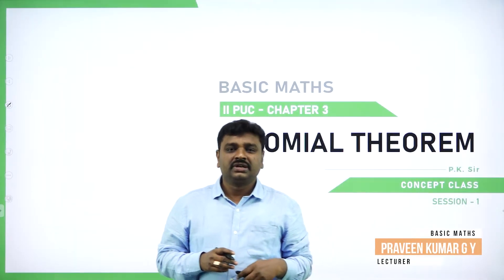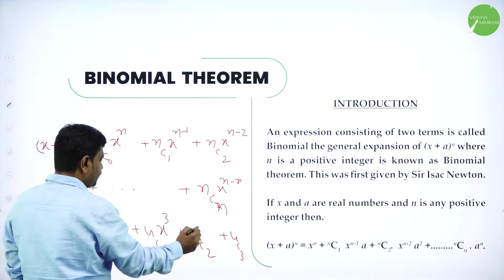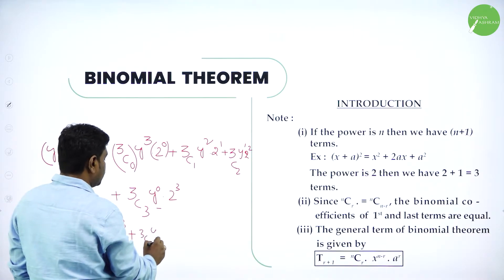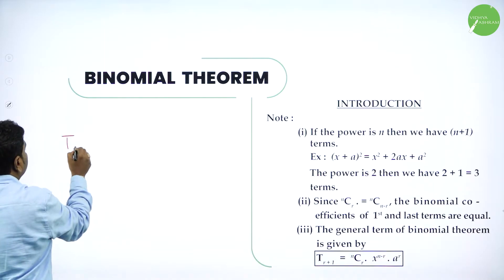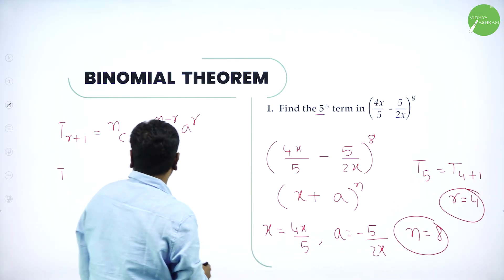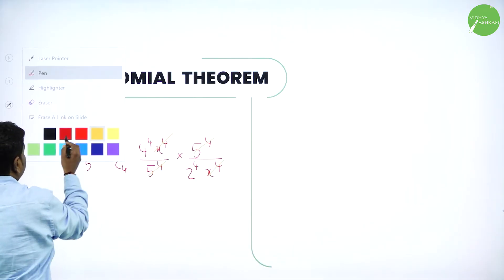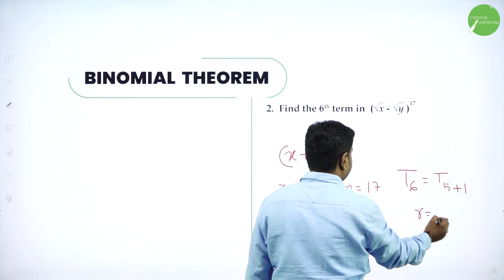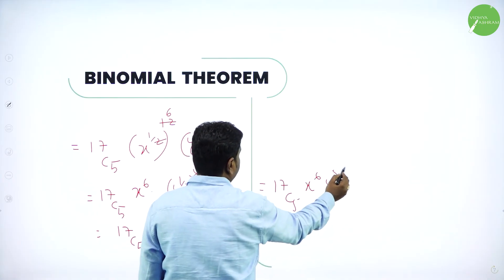DAY 118 | BASIC MATHS | II PUC | BINOMIAL THEOREM | L1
Class : II PUC
Stream : SCIENCE
Subject : BASIC MATHS
Chapter Name : BINOMIAL THEOREM
Lecture : 1